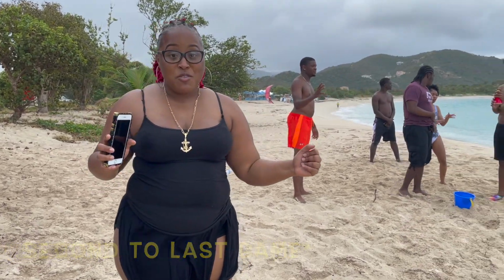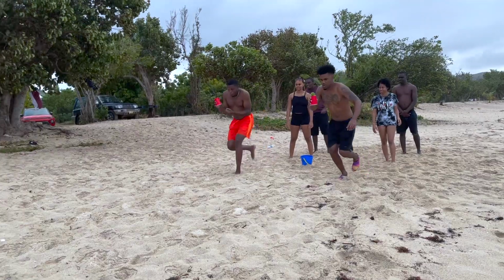KSQUARED FUN DAY W/ FRIENDS🏝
KSquared wanted to something very fun yet chilled at the same time, so what's better than to act like tourist in paradise itself with friends! Starting out on a tour around Virgin Gorda in the British Virgin Islands showcasing how beautiful in this is that we call home.(0:16-7:26)

Then ended our time at Long Bay Beach on Beef Island for some fun beach games. Although we was faced with the task of recording on a gloomy, rainy day. We still managed to fulfill our plans and had so much fun doing so! (7:27-18:48)

I'm sure you can tell we had a blast, and we hope you have a blast watching! Be sure to tell us your favorite part of the video!